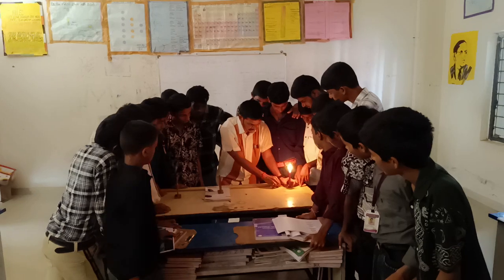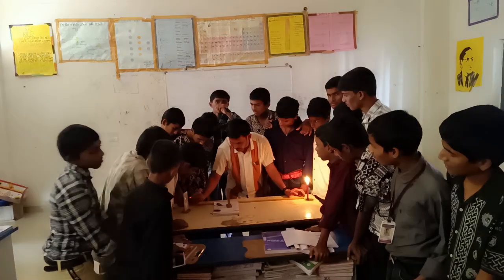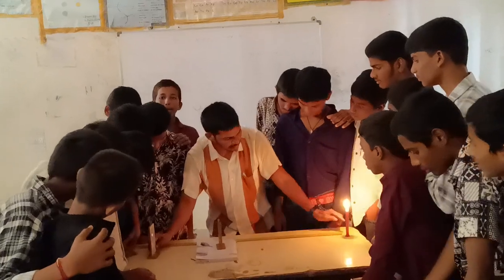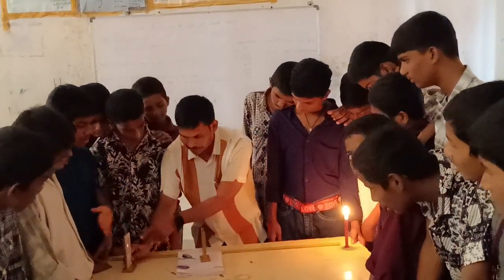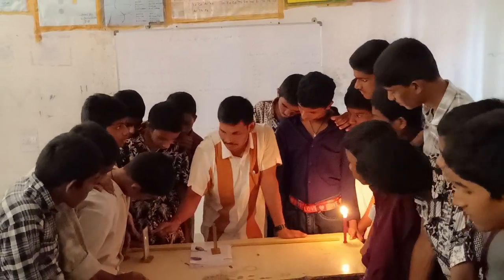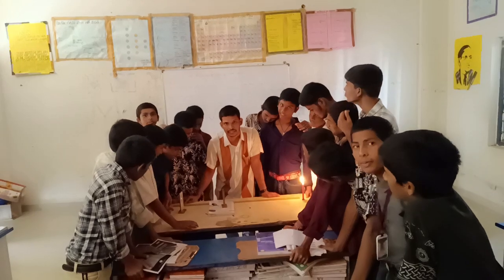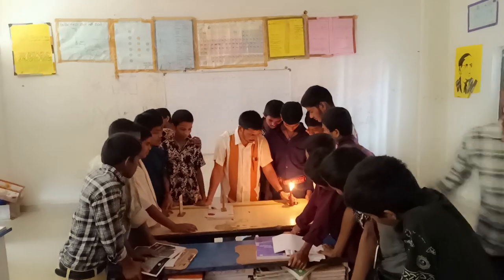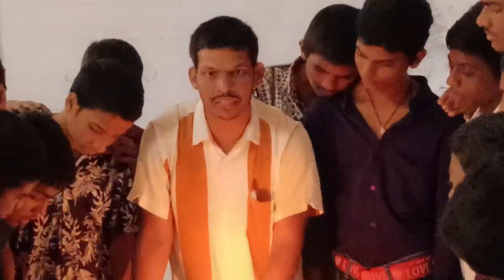24 August 2025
Refraction of Light Lab Activity..